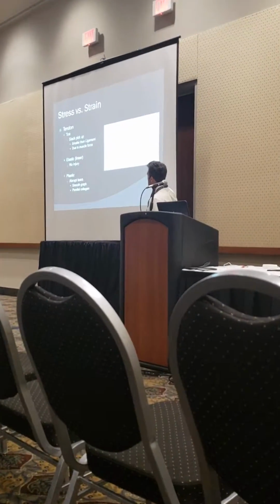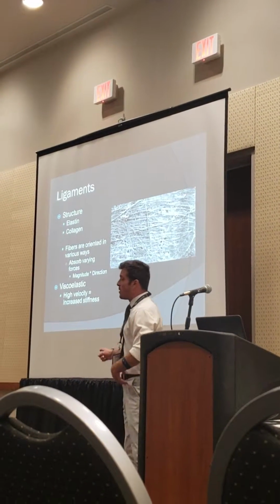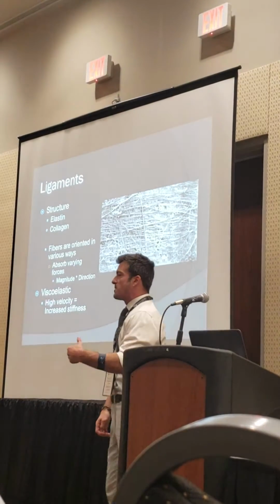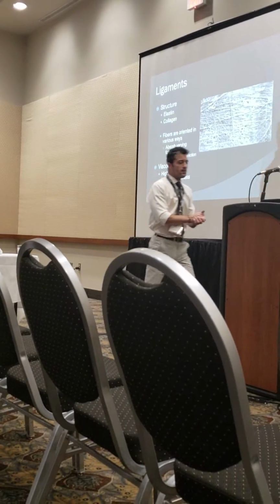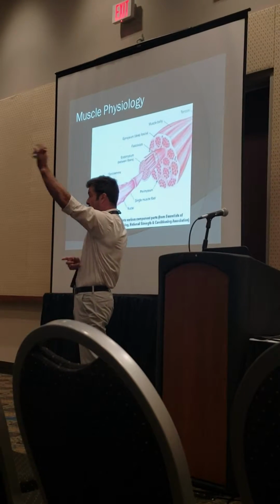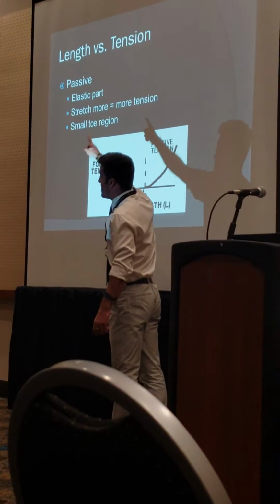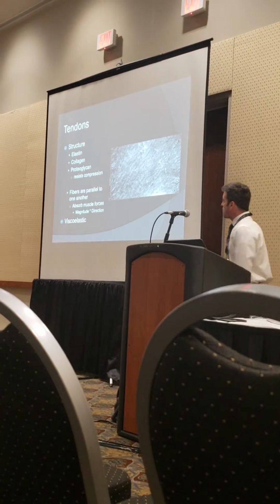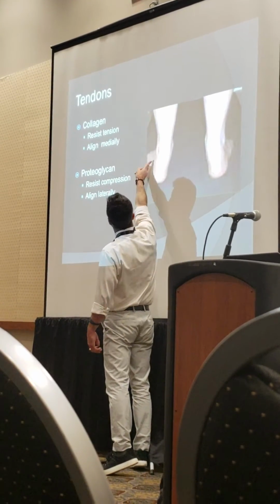Congress ligament tear vs tendon rupture